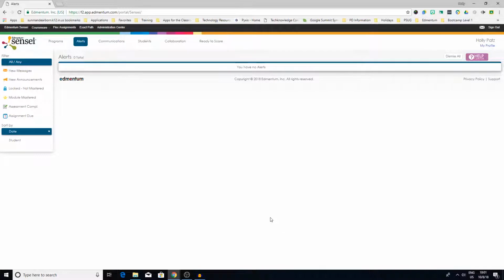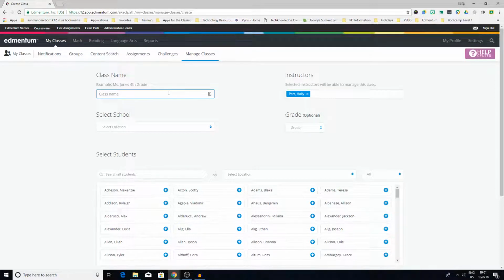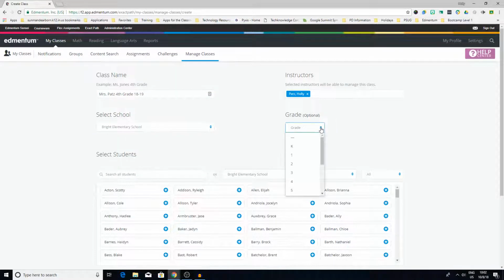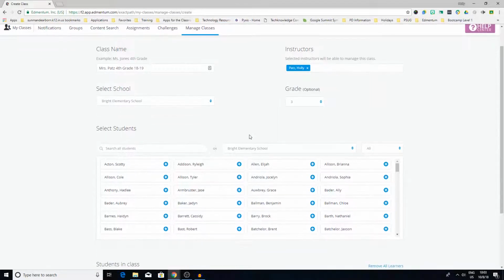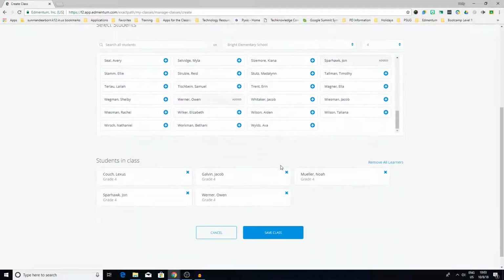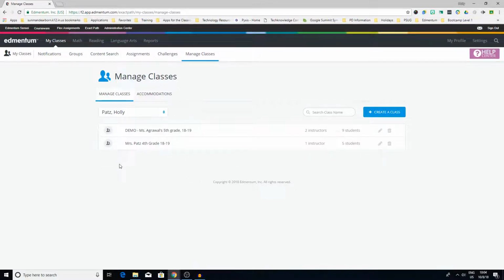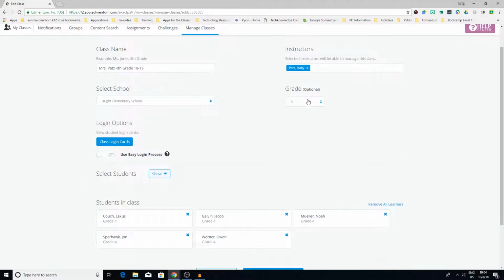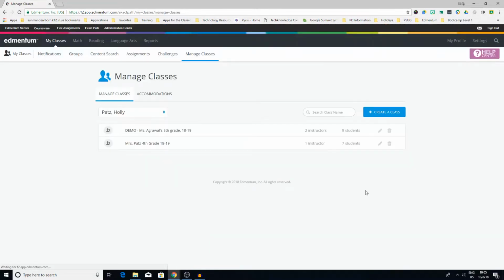Exact Path: Create & Manage Classes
Sunman-Dearborn Community Schools

A video that demonstrates how to create & manage classes within Edmentum's product Exact Path.